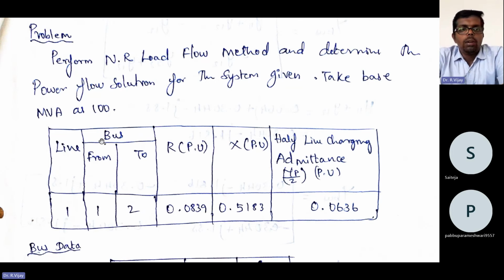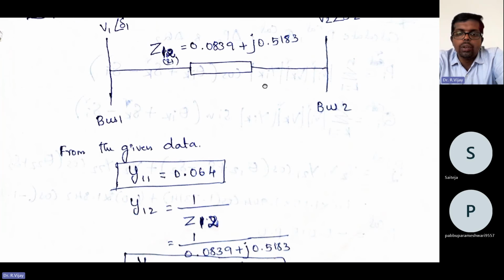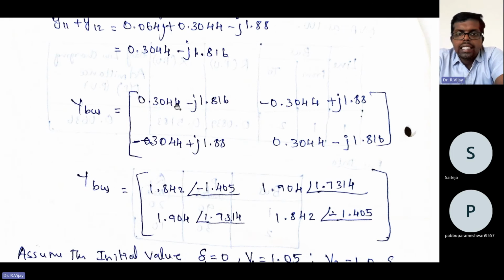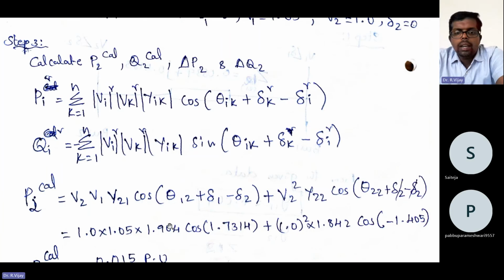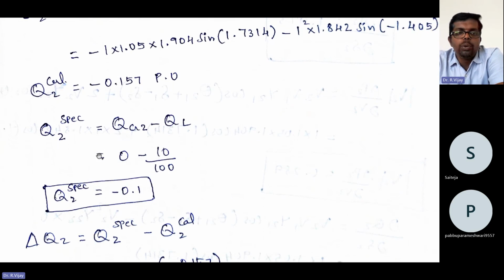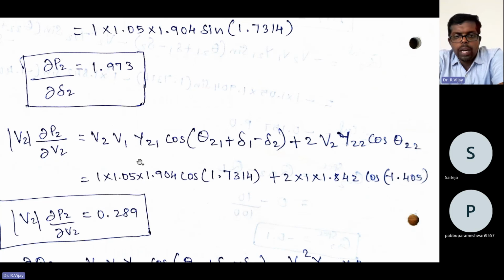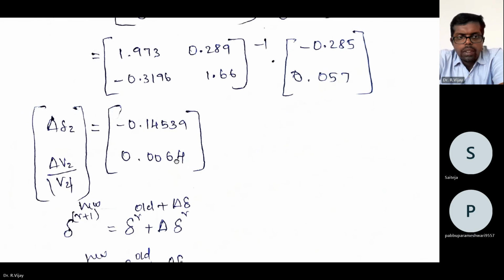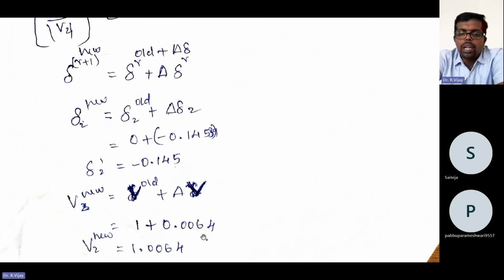Solved Problem by Newton-Raphson Load Flow Method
Perform Newton Raphson toad flow method for one iteration. Determine the power flow solution for the given system. Take base MVA as 100.
Line Data :

Line        Bus                    R (p.u)            X (p.u)          Half Line Charging Admittance (p.u)
       From    To
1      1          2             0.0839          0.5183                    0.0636

Bus Data:

Bus   PL   QL
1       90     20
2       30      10